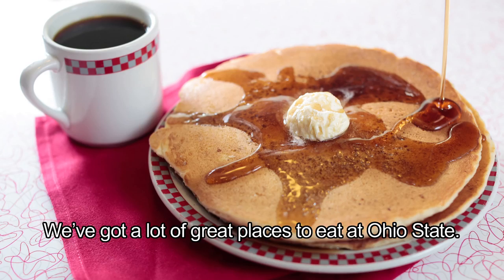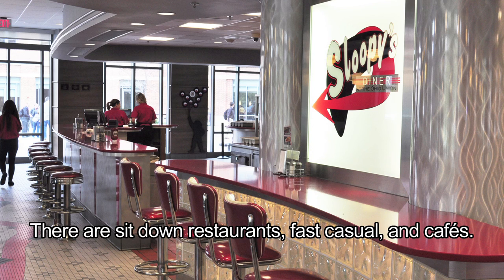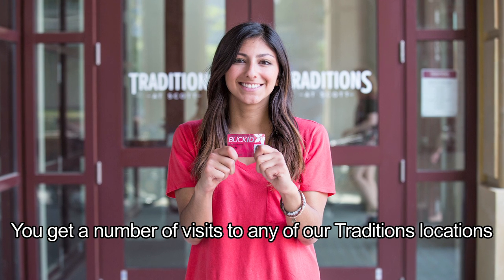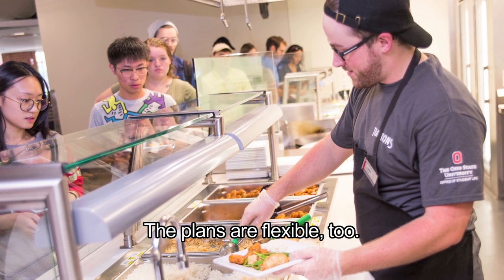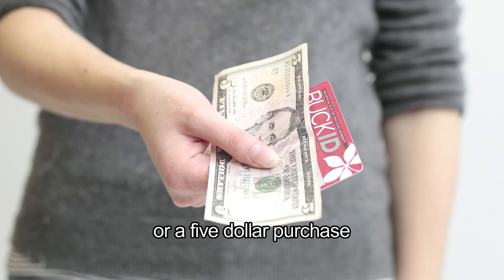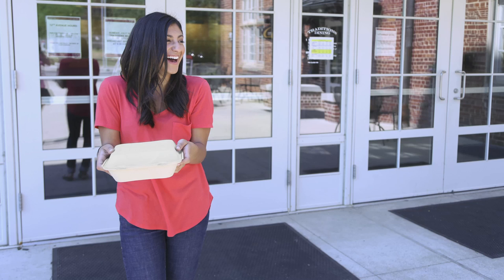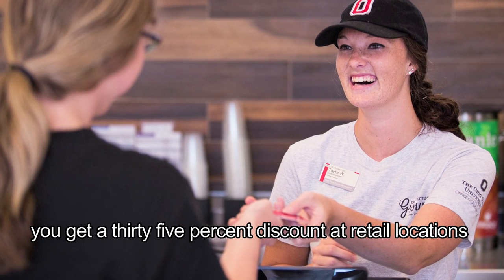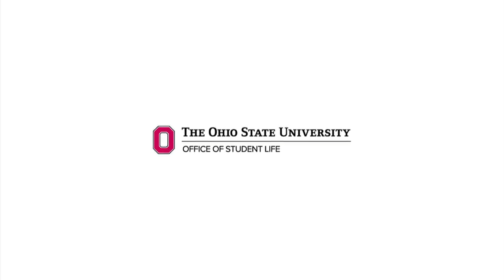Dining Plan | The Ohio State University Office of Student Life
The Office of Student Life consists of more than 40 departments, all dedicated to creating the extraordinary student experience for every Ohio State Buckeye. Our foundational understanding that every student has a unique background and set of needs informs every program and service offered by our departments.